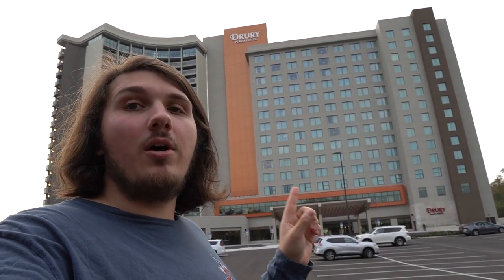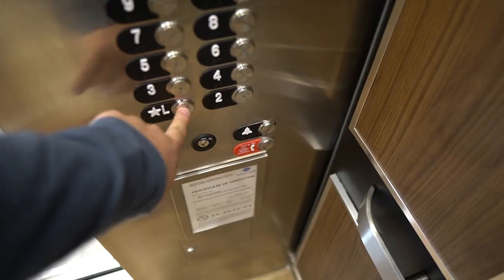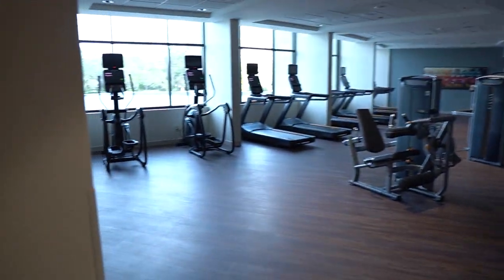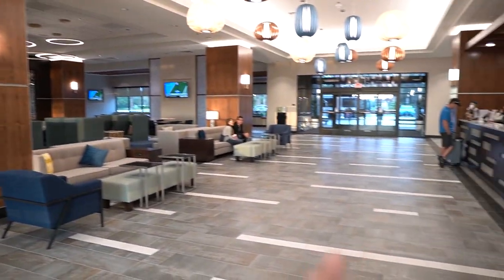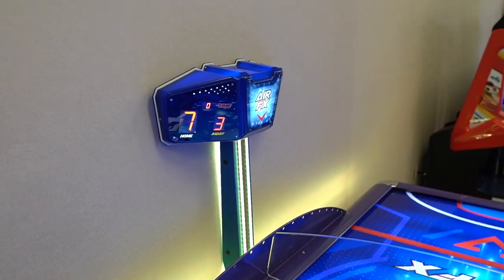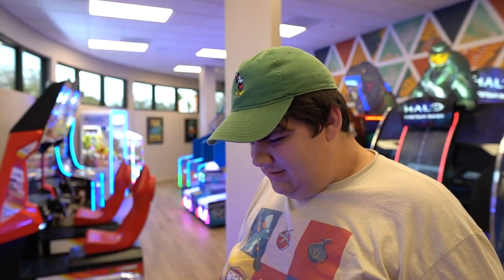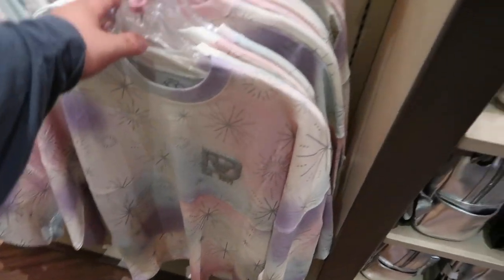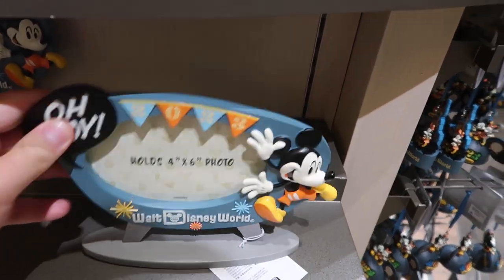Grand Opening of Drury Inn Disney Springs - The BEST Value Resort in Disney World!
Today we make it to the brand new Drury Inn on Hotel Plaza Boulevard next to Disney Springs for their opening week! We start off with a room tour, enjoying lunch at their restaurant, and exploring the resort. Afterwards we get to experience their turn down “dinner” service, and make it out for a night at Disney Springs! We finally conclude our stay with their famous breakfast, and a final review! Join us for an exciting stay at Disney World’s newest resort!

For Any Scentsy Products, Check Out Our Friend Kevin’s Scentsy Shop

Huge Thank You to Our GooToYou Club Goo Members:
Eric in Florida
Nicholas M
Micah C
David D Loves Disney
Dan Daum
Eric Berger
JAKE
DaveV Crockett
Deanna Thomas
D Lo
Sharon
Travel Adventures and more
Dianna
RALPH FLORI
jon self
JaLynn E
Jeremy Heath
VapeRossVape
A Drager
Matha Faloon
The Dayleigh Baleigh
Pauline
Dave W
Michelle Elizabeth
Melissa in the ADK
Dianne Scott
Vee S
Clean Look Cleaning Services
Redemption German Shepherd Rescue
Dataklbc
Original Molly Rook
JeffreyA
Juls S
S Murphy
Ellie O
jeff an
Rachel’s Adventures
Kimmie
Evan Huddon
Nicholas M
Shoushana B.
MR. Fulton Mraz
Bob Blacker
BigMop
Christan Fitzgerald
Cayla McLaughlin
Jenn Weatherington
Grant Holcomb
Adam Fry
BC Mickey
AC Mickey
JC Mickey
Greg - Chip and Company
Debra Ball
Marcel Barrios
Brian Roper
lena
Shingobingo
Miss Mystery
LP Disney
Shawn Marie Jones
lynda roberts
James Amodei
EJ Elite(Eric Jones)
Beth Roper
Steph 1414
John Pope
Margaret Gull
Ian B
Ken Weber
Bigle
Tori
Josiah
Lori Collins
Maple 7
JuJu 1996
Robert N
Jeff Halko
officialbitterchickey
Terry
Kristen L.
Mimi4ever
Carl Afable
Jennie Gilman
Janet Reynolds
Meghan H
Arty C
jess
BrownsburgKevin
Ernie’s Chipotle Education
Winifred Banks
Bissen
Mama Goo
StevToYou!